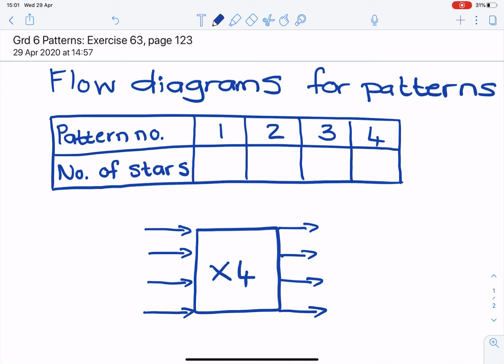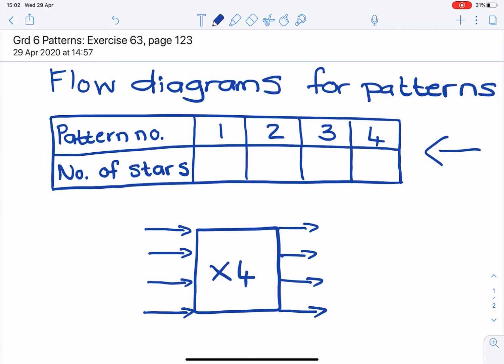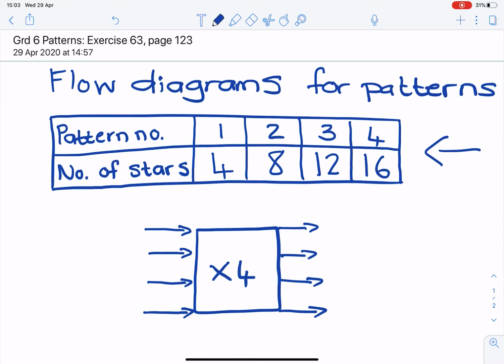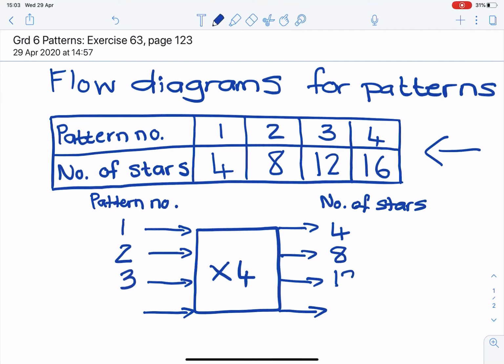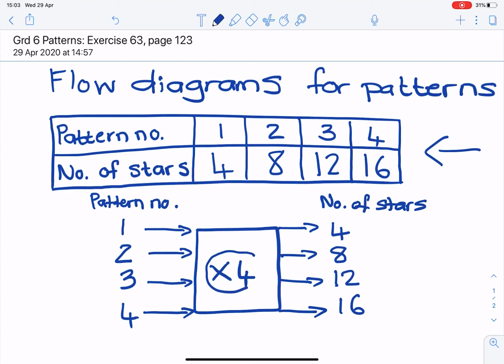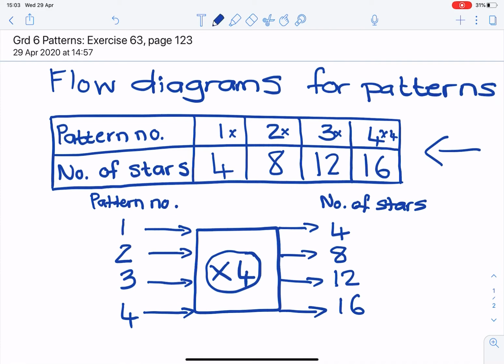Grd 6 - Patterns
Using flow diagrams to represent relationships in patterns